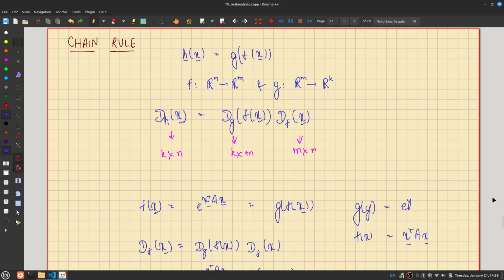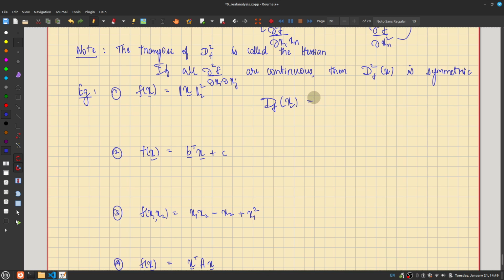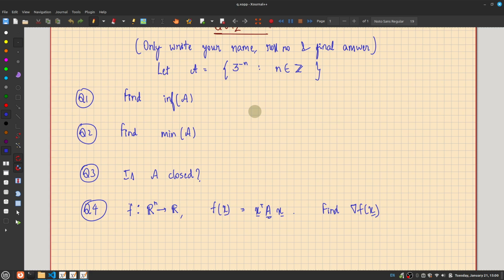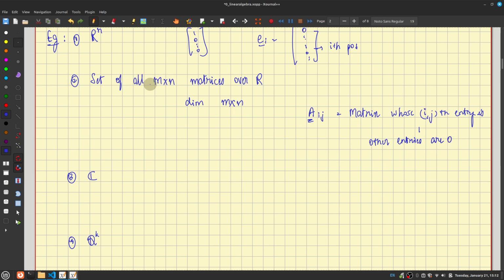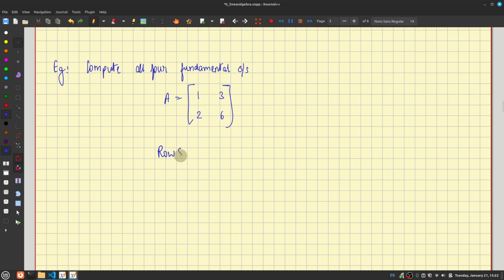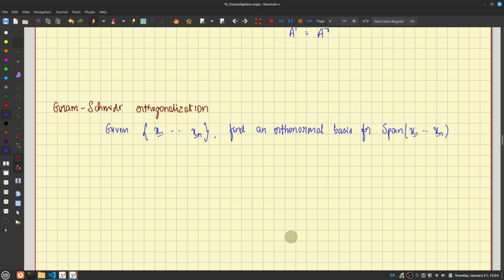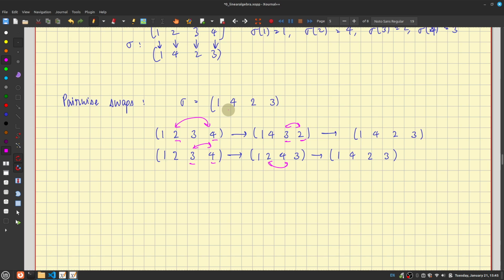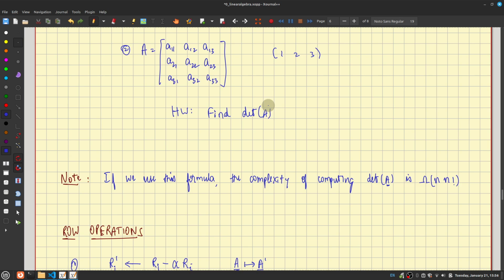Convex Optimization 2025: Class 5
Second derivative and Hessian; Basics of linear algebra, permutations and determinant of a matrix